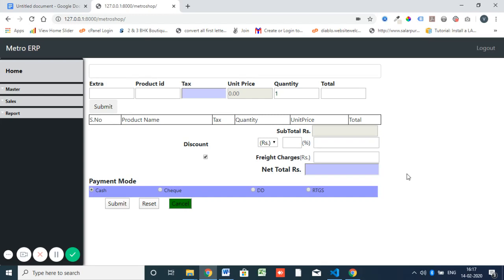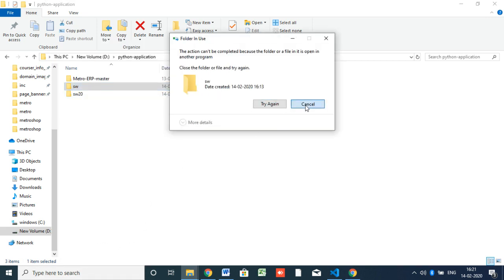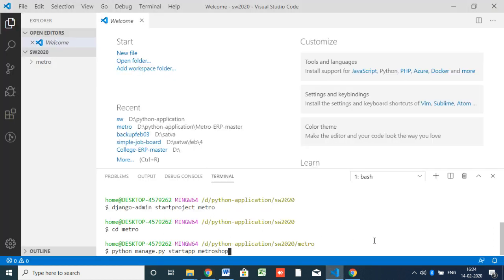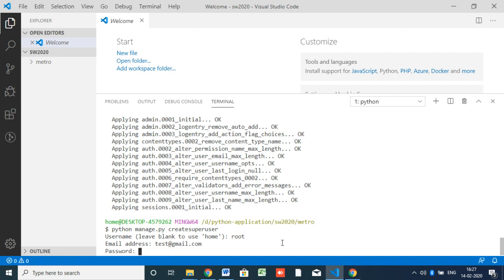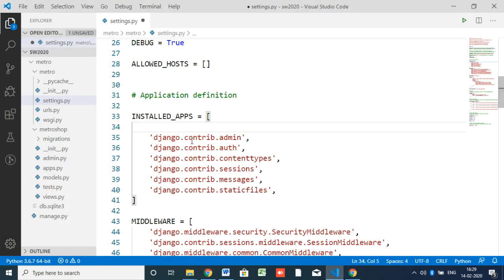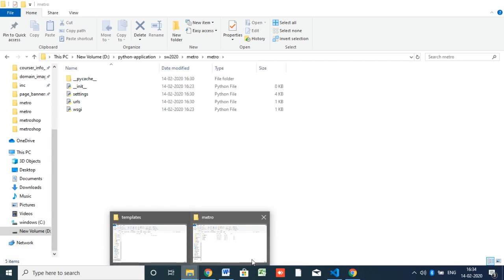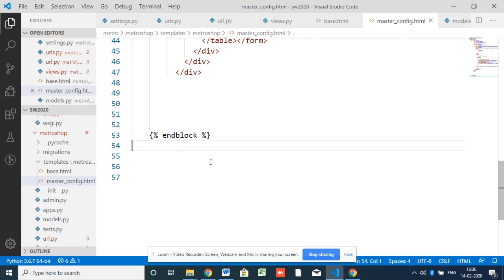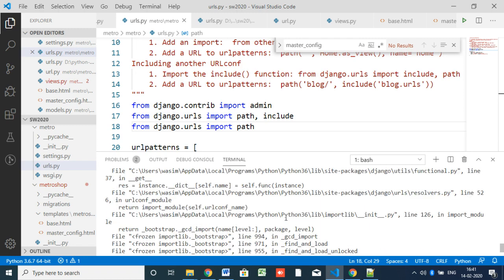Creating a python application tutorial part 1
python billingsoftwareinpython This is the video for python beginners to develop a complete python application using Django frame work.Here we are starting from the scratch develop a live web based application in python